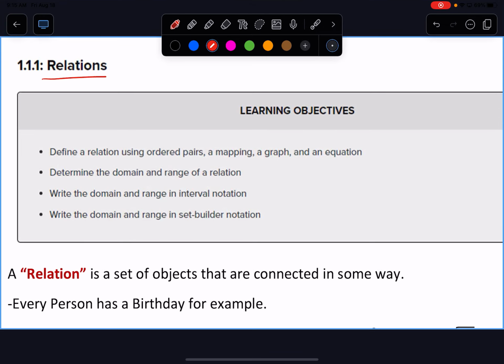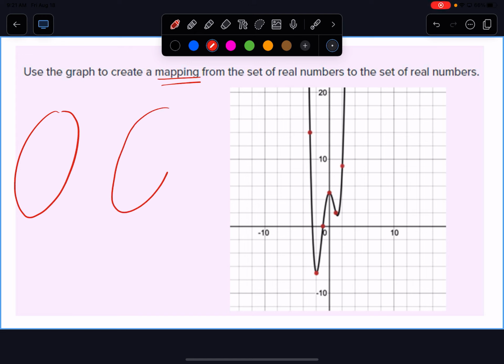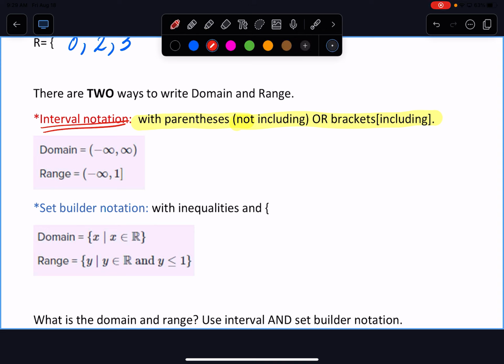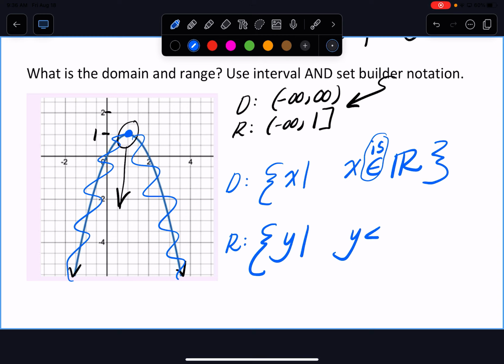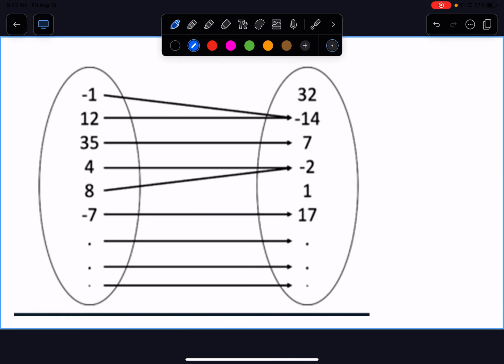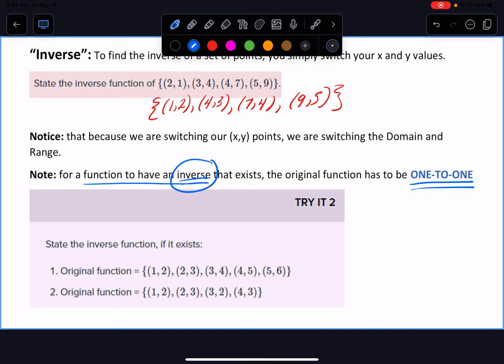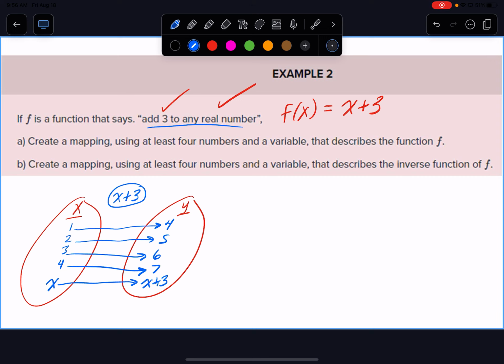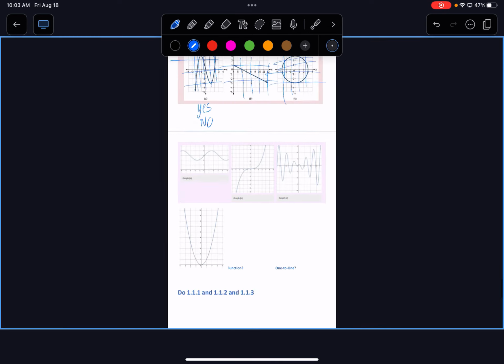1.1.1 and 1.1.2 and 1.1.3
1010 new course